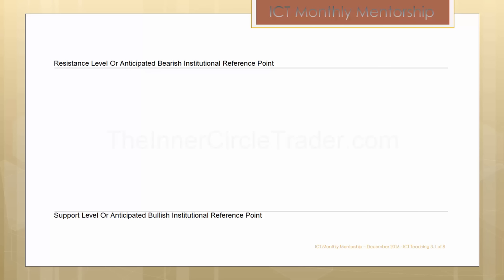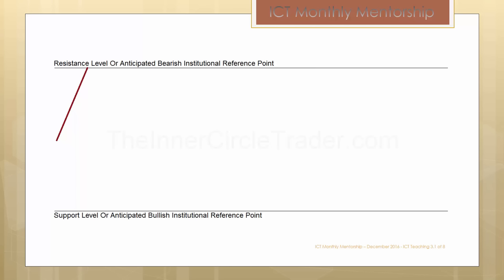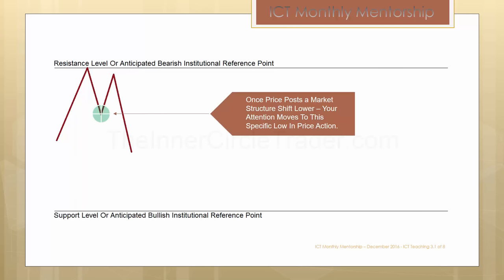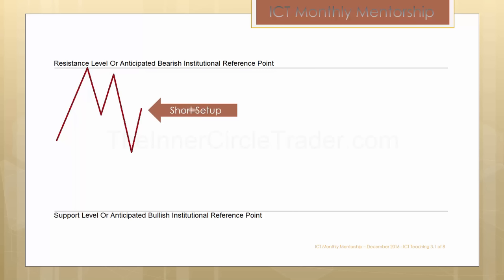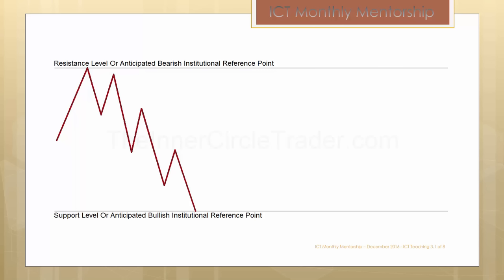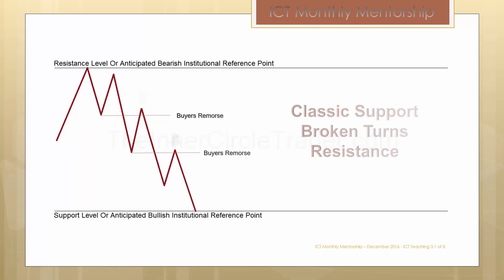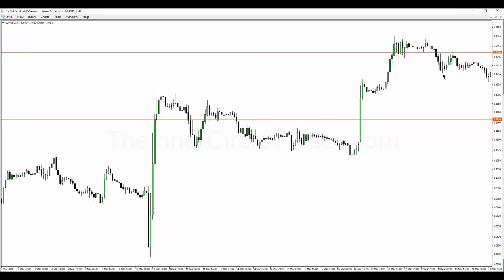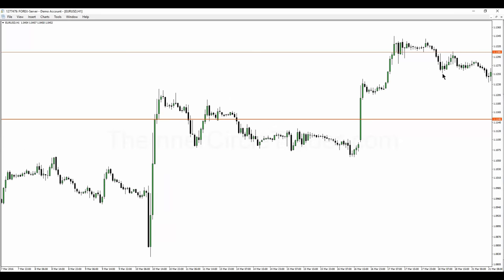ICT Mentorship Core Content - Month 04 - Mitigation Blocks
2016 Premium ICT Mentorship Core Content Video Lectures
Audio and visuals are exactly as they were distributed in December 2016.